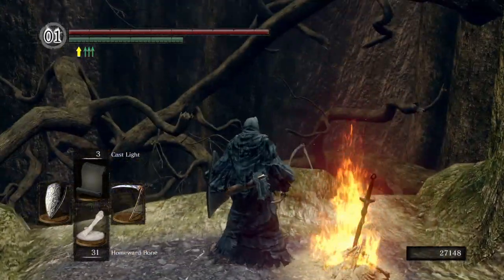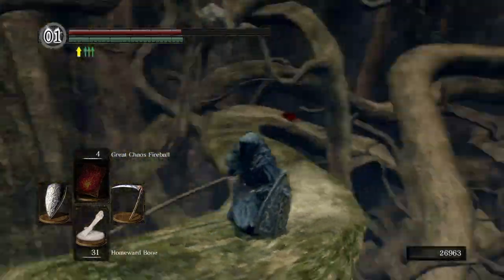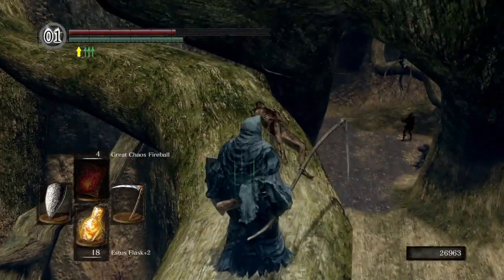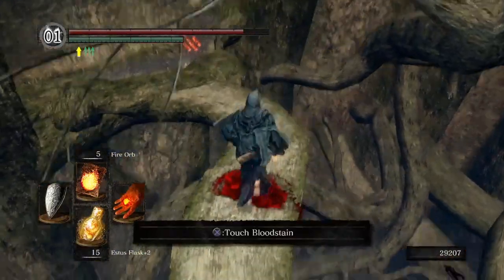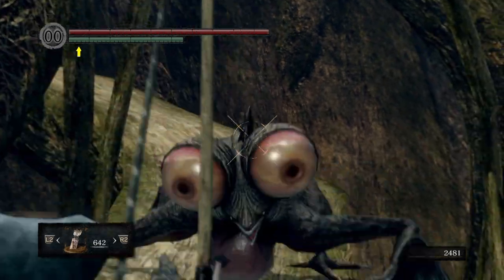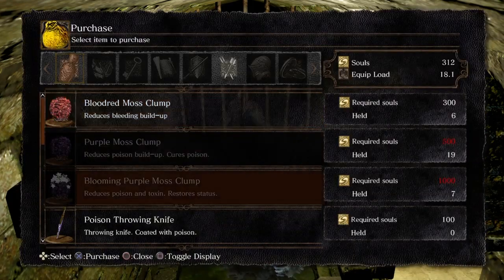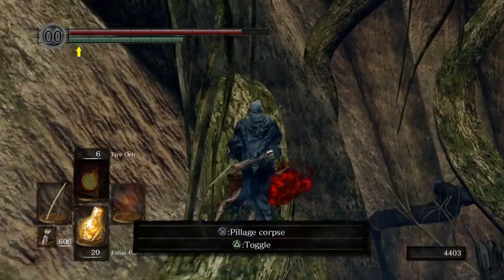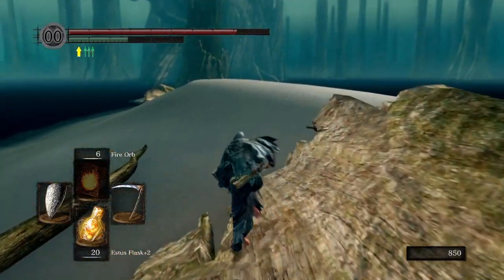Dark Souls Remastered | Part 32 | The Great Hollow | How to cure curse, secrets, titanite slab, ring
In part 32 of the dark souls remastered playthrough we head down the treacherous tree in the great hollow trying to find secret areas and not get cursed. Unfortunately we do get cursed so i show you where to go to get uncursed which is a huge stumbling block for many new players...more like a WALL actually. Consider hitting JOIN to become a member for as low as $1.99 it REALLY helps a lot.